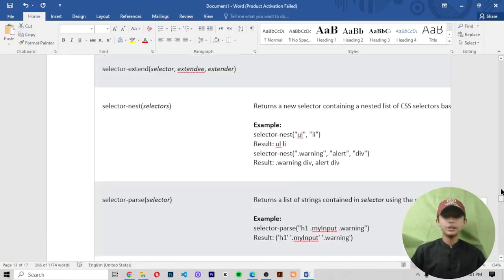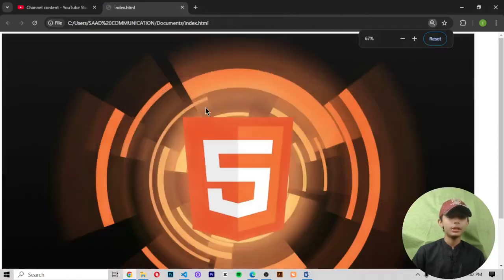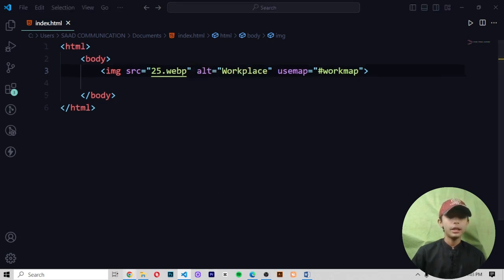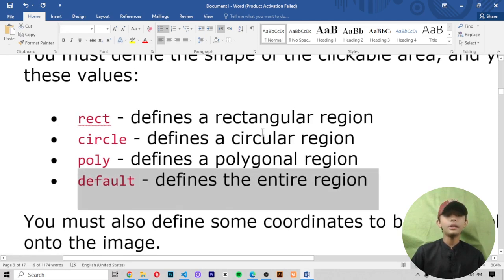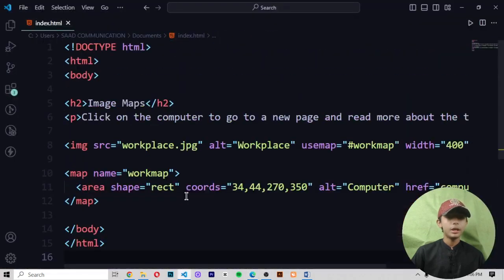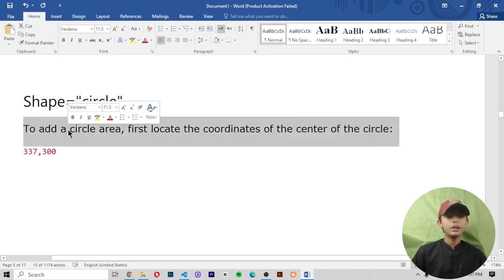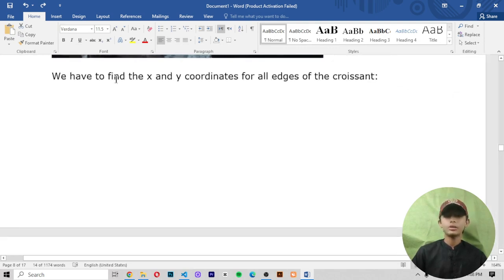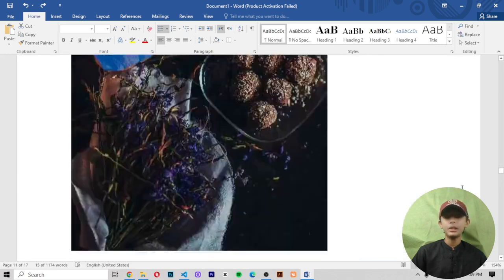Html Images Maps {Full Stack Web Development Full Course From Scratch} Class #48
This video is about Html Images Maps {Full Stack Web Development Full Course From Scratch} Class #48

Suggested Courses:
❤️ Complete Clones